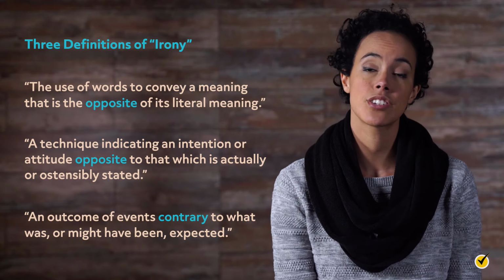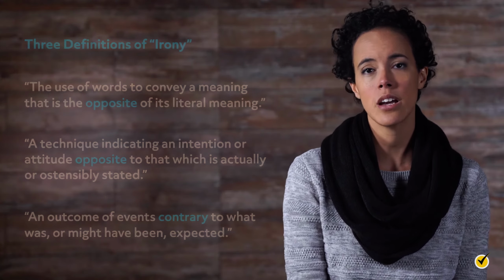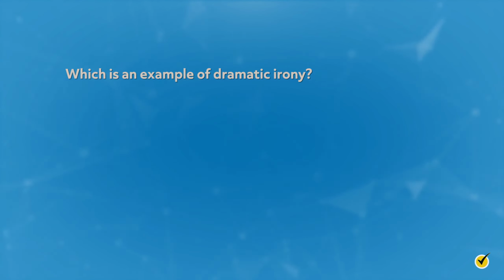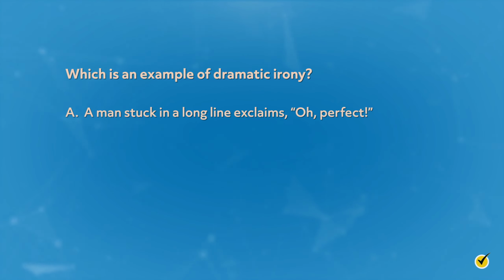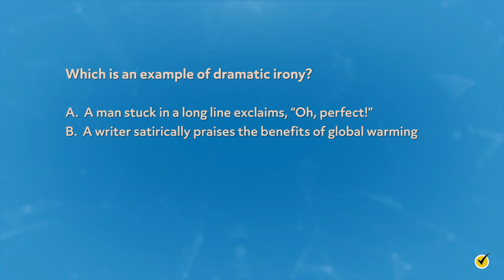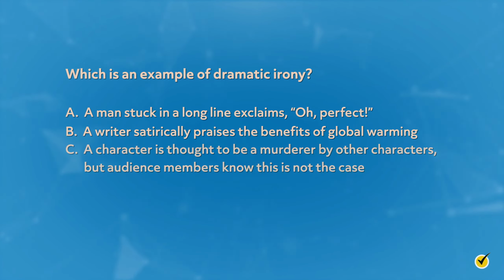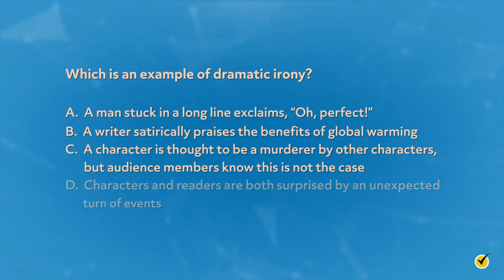What is Irony?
Irony is a literary and rhetorical device commonly used in art, particularly in literature. In this video, we will take a look at the three main forms of irony found in literature and how they differ from sarcasm.